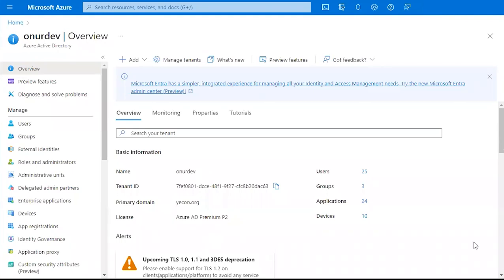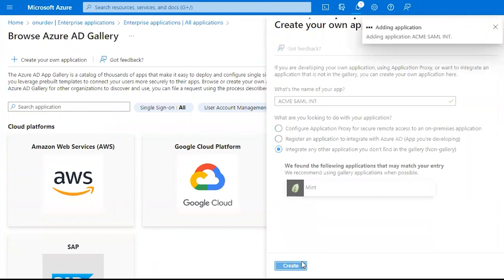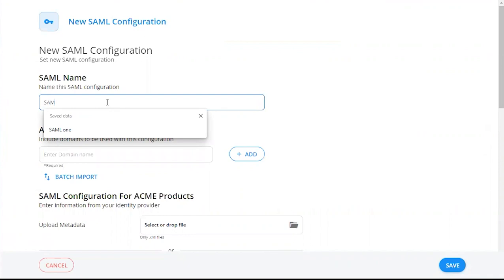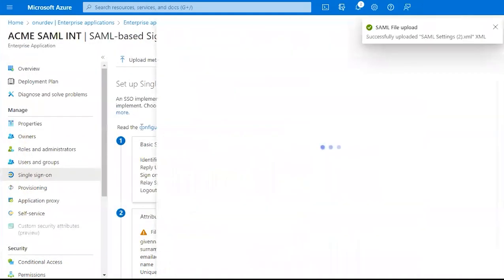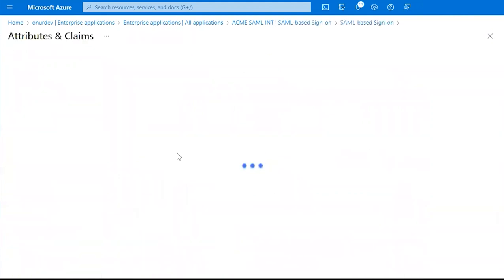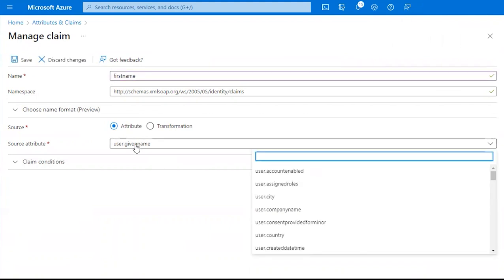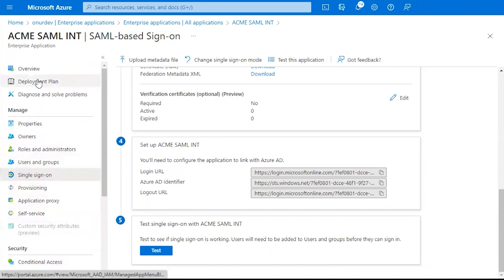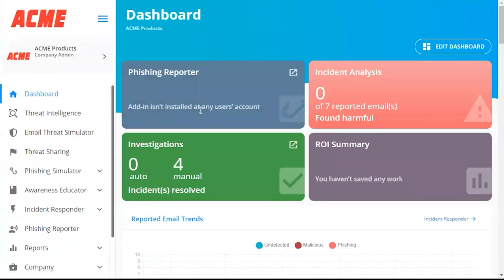How to Configure SAML on Azure AD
This tutorial explains the steps of integrating the Azure AD identity provider with the platform over SAML to log in to the platform by using your Azure AD account.